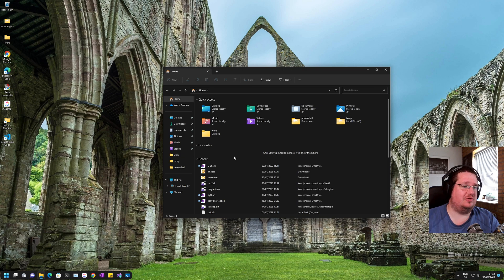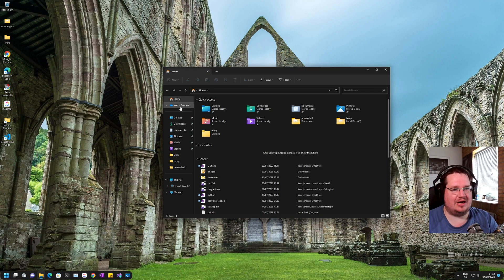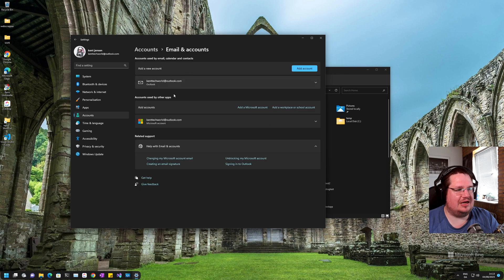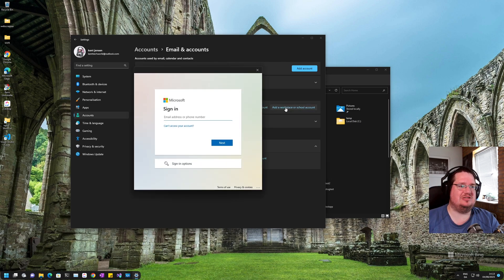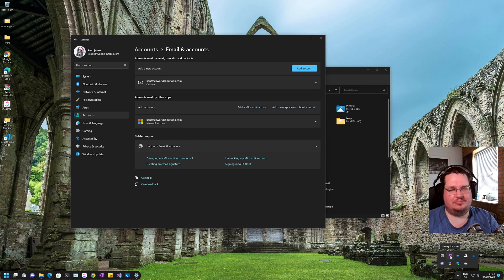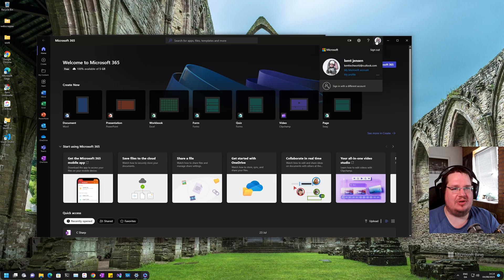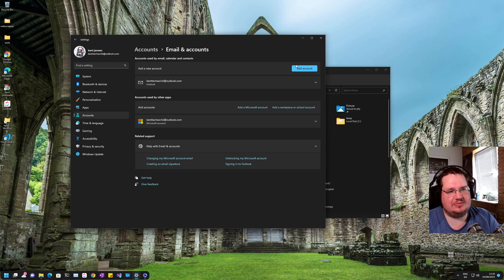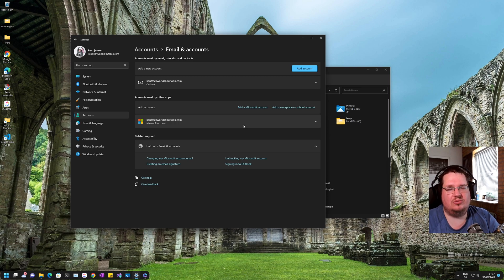How to add a work account to Windows